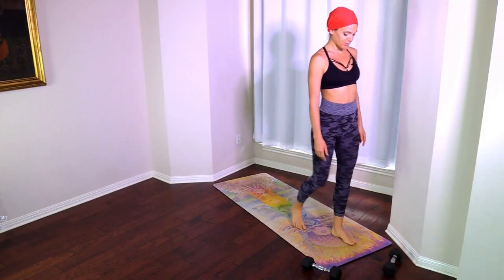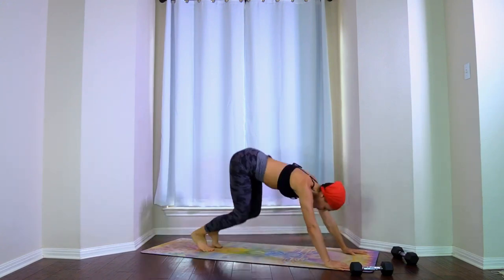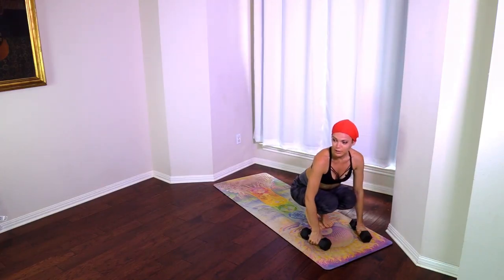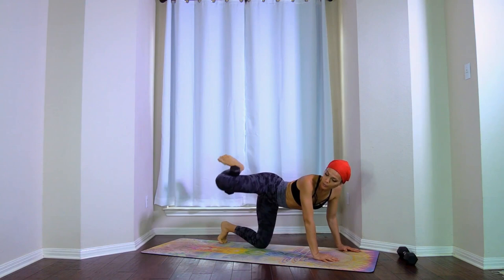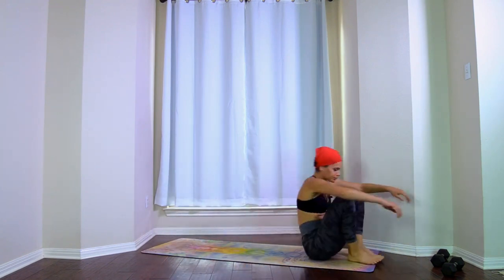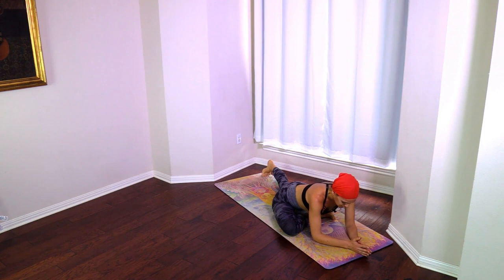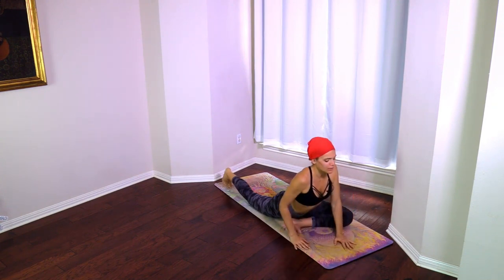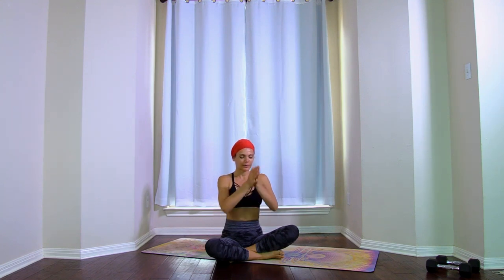Yoga || Ali Kamenova || Meditation on Love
May all of our hearts be filled with Love during these trying times when the world most needs it. Times like this call for a deep personal transformation. We can no longer wait in order to look within our own hearts. We have to do the deep work. Preserving our humanity and cultivating love is crucial. Allowing light in the heart allows us to stay calm in the midst of the storm.
FUNCTIONAL MOVEMENTS / YOGA WORKOUT/ MEDITATION ON LOVE
This class is a strong yoga workout. A set of dumbells is preferred but you can certainly do it without. Water bottles can be a good substitute. I am using 8-pound dumbells. Expect a true yoga workout. Strength building; yoga poses.
Meditation on LOVE at the end.
May your hearts be filled with LOVE.

Woman Accidentally Discovers 30-Second Morning “Ritual”… …That Burns Away Stubborn Belly Fat, Detoxifies
Your Body And Skyrockets Energy Levels.

We don’t intend to steal others’ videos. The featured clips in our videos are used with permission from the original video owners. If you see a clip that you own that you did not submit or give consent for use, we have perhaps received false permission and would be happy to resolve this for you! Please drop us a line at